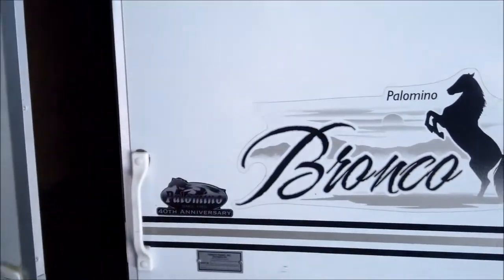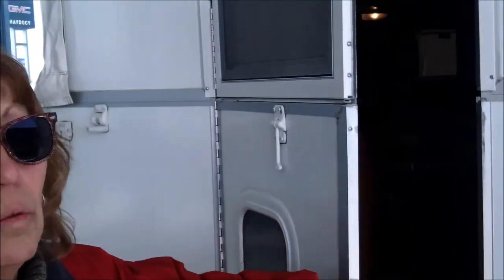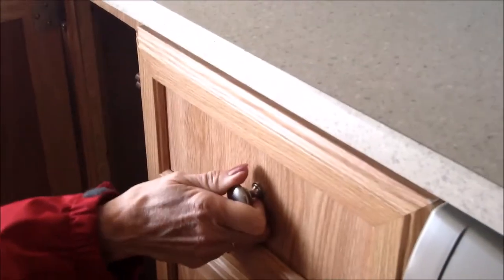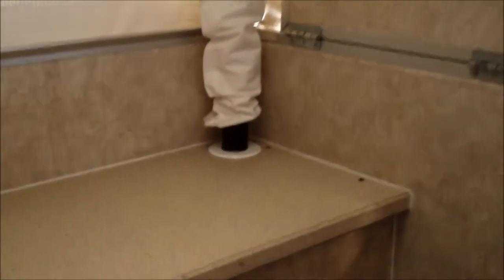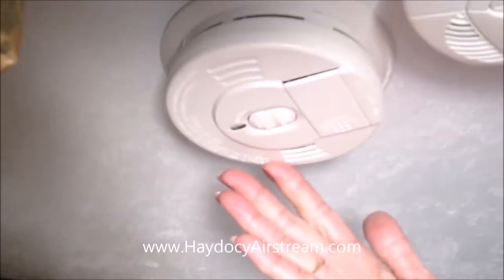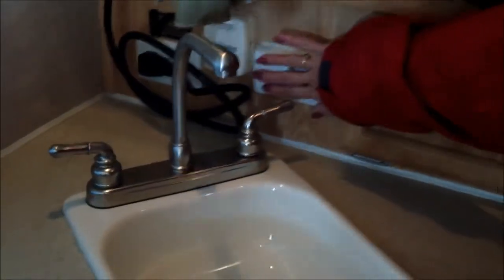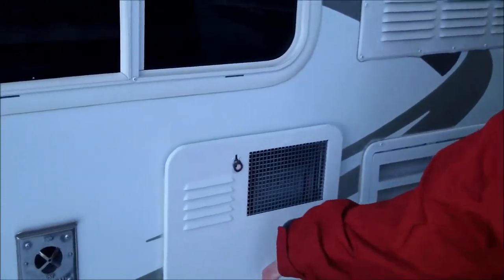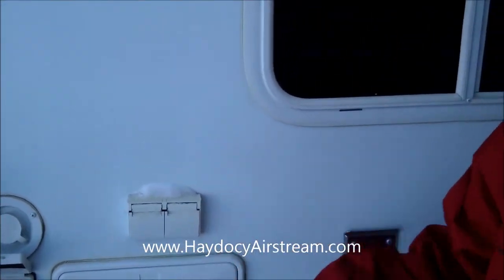2008 Palomino Bronco Columbus Ohio 43228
2008 Palomino Bronco Haydocy Airstream & RV 3865 W Broad St Columbus Ohio 43228